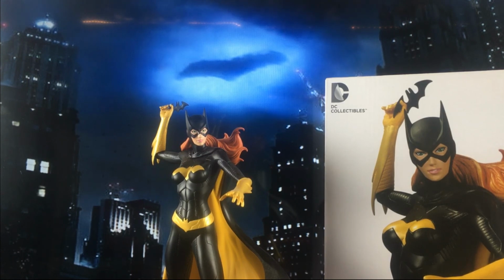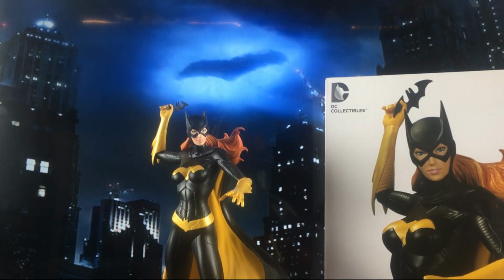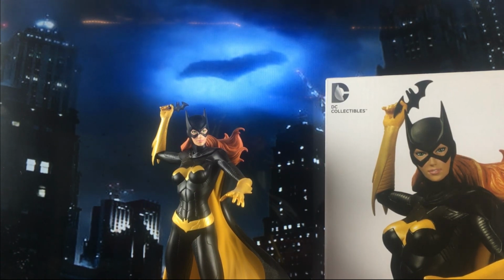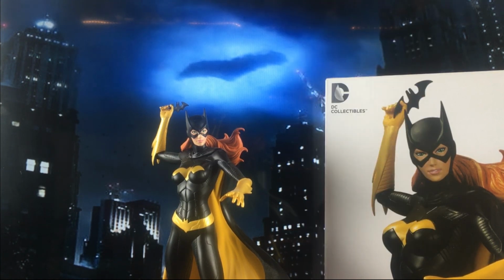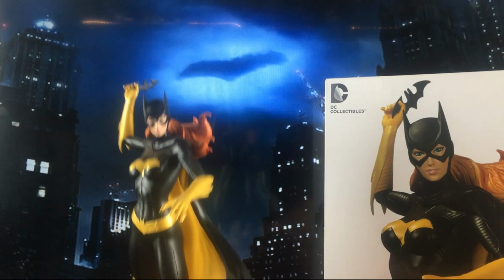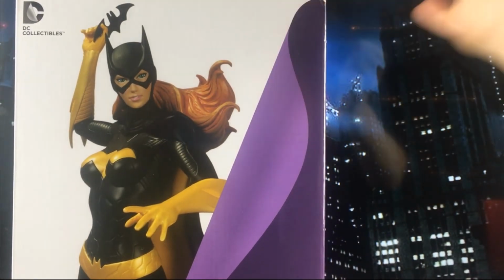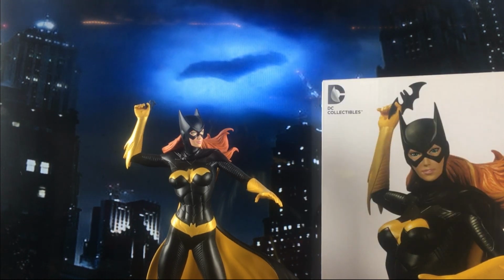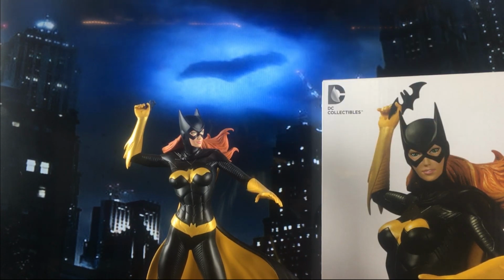DC Collectibles Covergirl Batgirl (AKA Barbara Gordon)